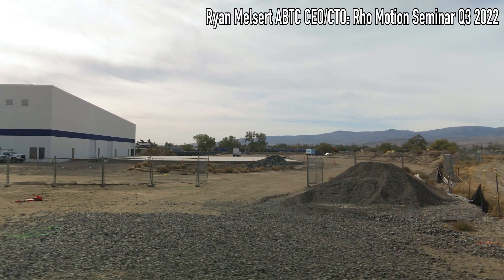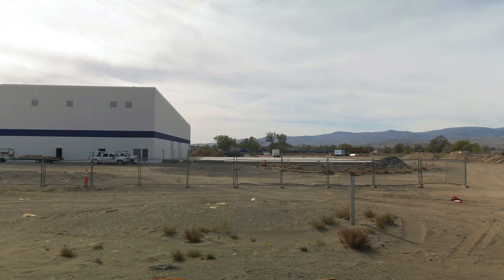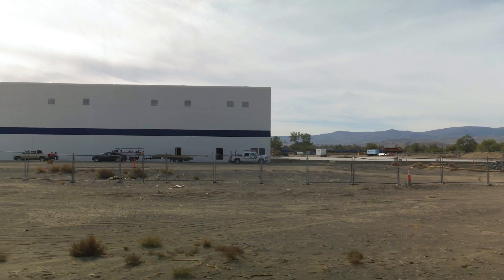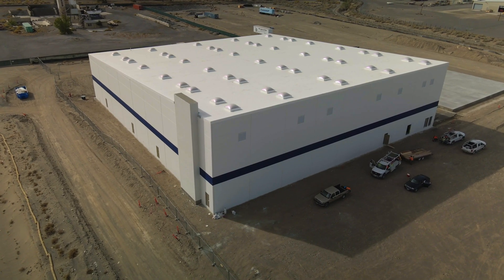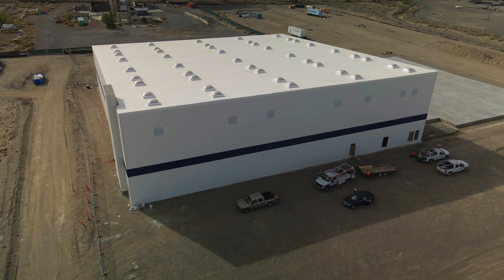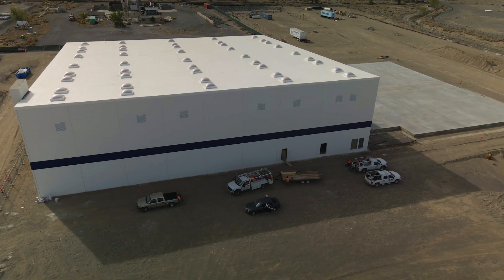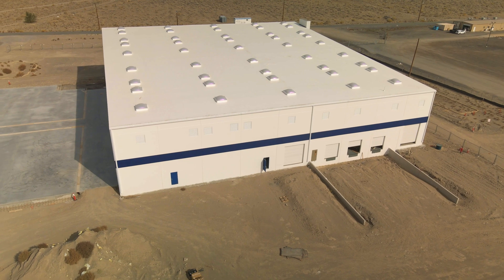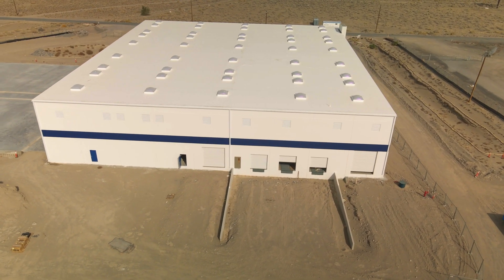ABTC Lithium-ion Battery Recycling Plant: October 18, 2022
Workers are onsite and the loading dock levelers have been installed. Ryan Melsert CEO & CTO of American Battery Technology Corporation explains why having the disassembly and the extraction trains connected allows the company to get higher recovery rates from Lithium-Ion Batteries.

American Battery Technology Company provides technical development and commercialization of domestic, sustainable sourcing of critical battery materials through lithium-ion battery recycling and battery metal extraction technologies for use in batteries that power electric cars, grid storage applications, and consumer electronics and tools.

I am not nor have I been a employe of ABTC.